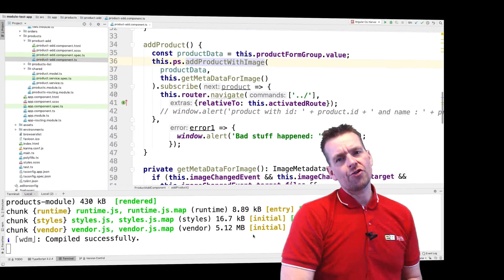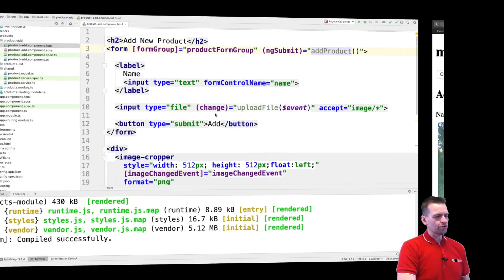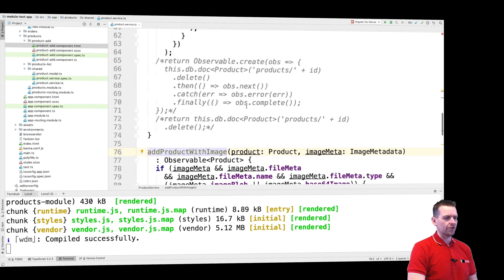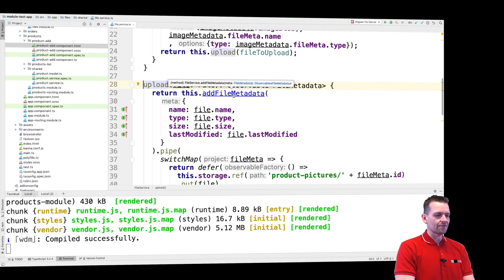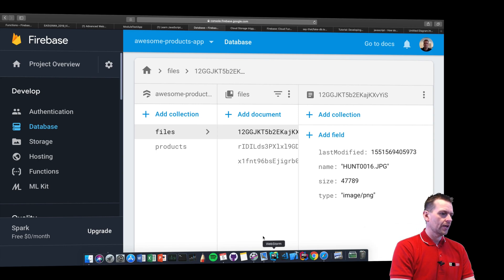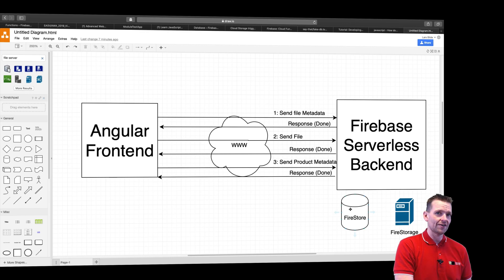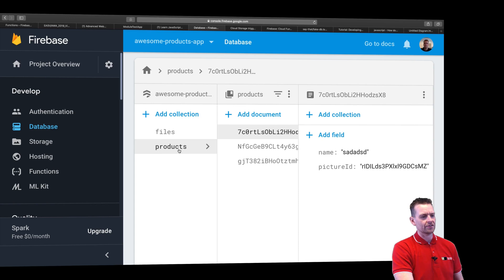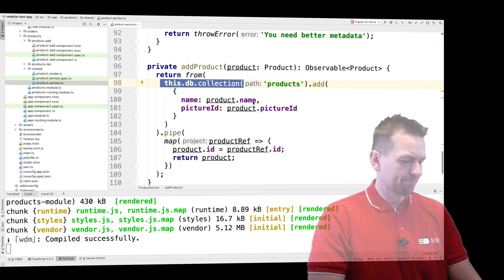Advanced Web Apps 2019 Firebase Functions | S2P2 | Current Setup in code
This series is about Advanced Web Apps using Angular, firebase Functions. We will talk about moving frontend logic to the backend using Firebase Functions, we will work with FireStore, FireStorage, HTTP Request, Triggers in functions, File upload and a lot more!

/Lars